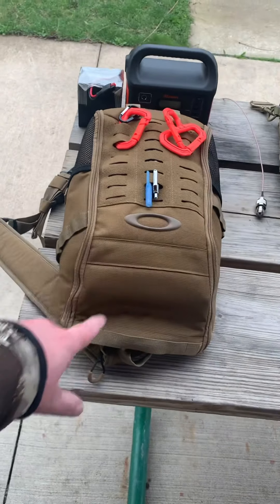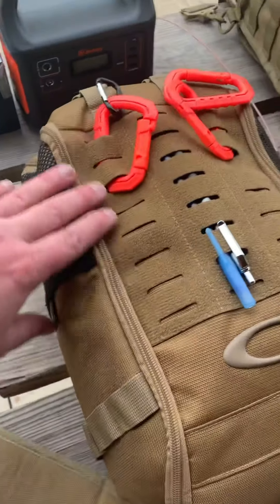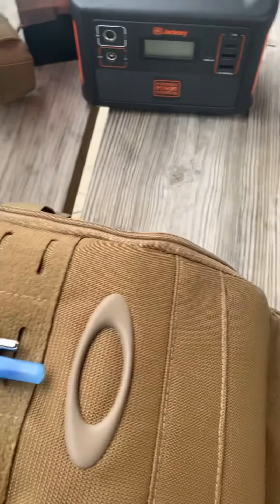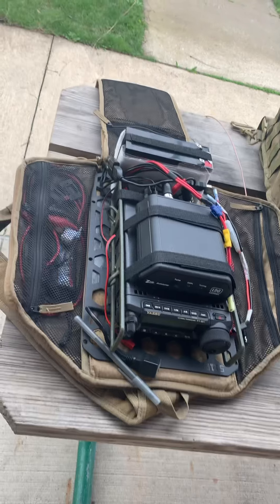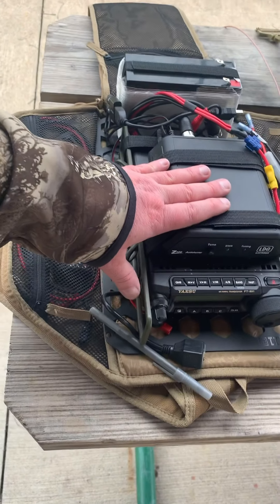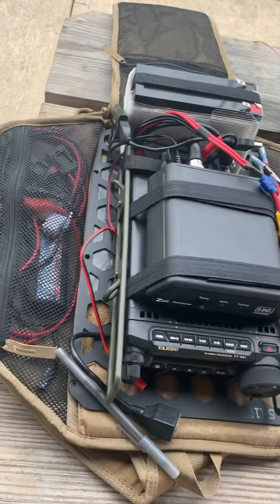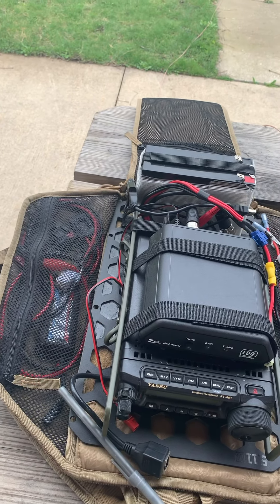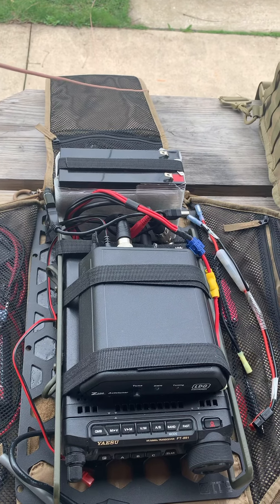POTA Go Bag - Oakley Extractor 2.0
Yaesu FT-891
Portable Zero rail system
Oakley extractor 2.0
5.11 Hex Grid semi-rigid molle panel
RJ45 mic extender
Bienno 12ah or
3x Miady 8h
Nelson Antenna 9:1 UnUn EFRW